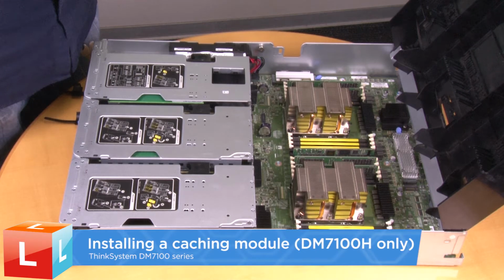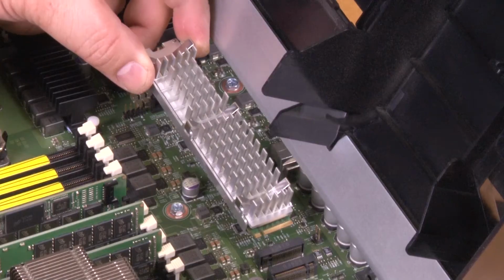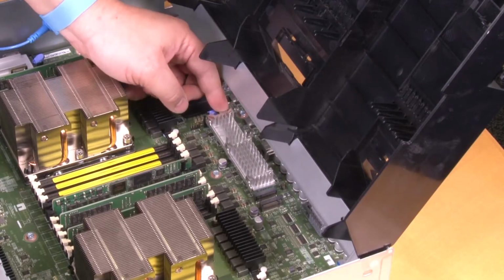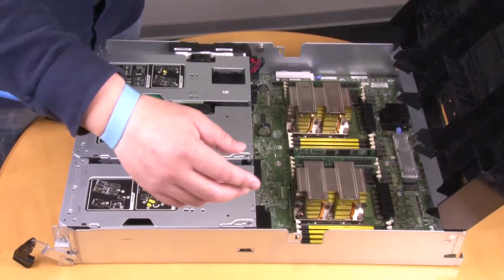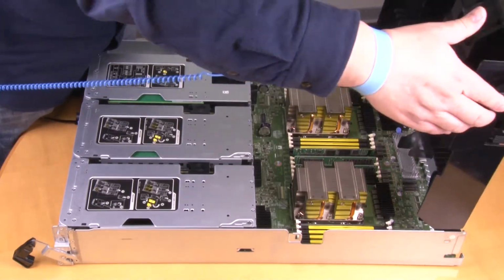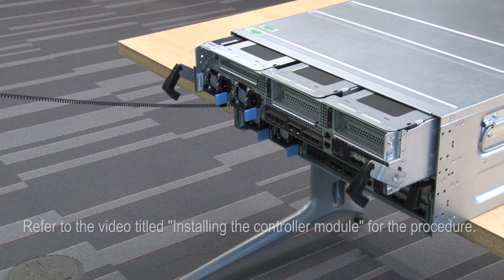Lenovo ThinkSystem DM7100 installing a caching module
This video introduces the procedure used to install a caching module  on the Lenovo ThinkSystem DM7100